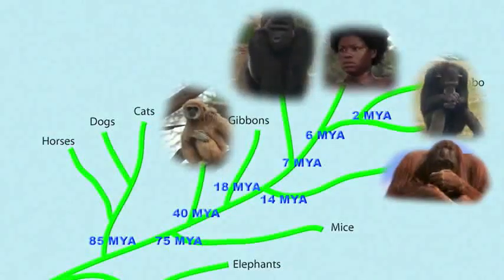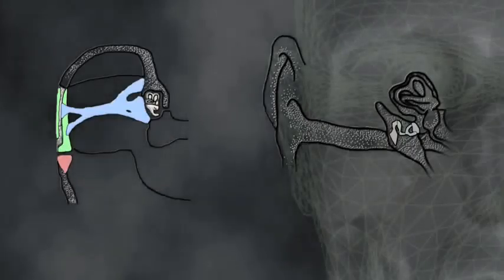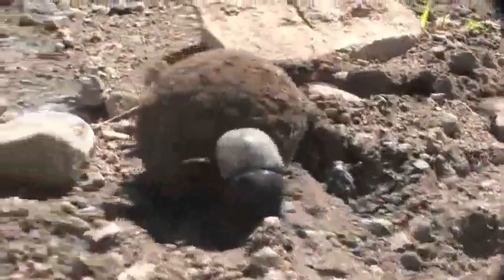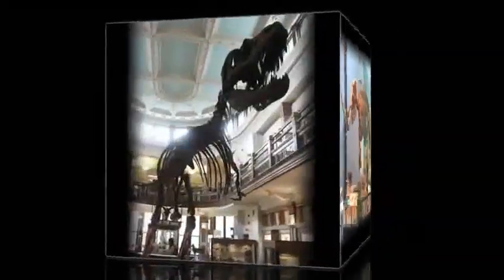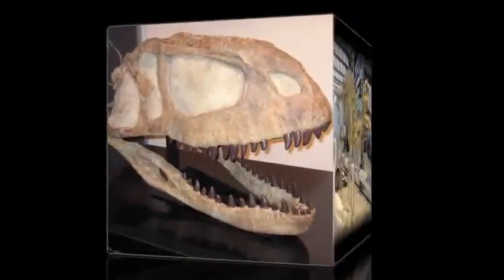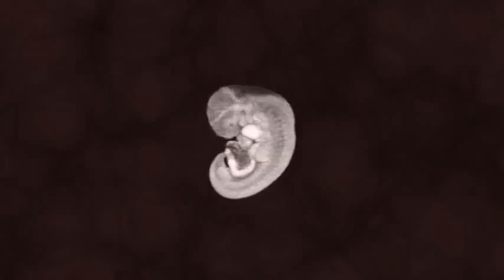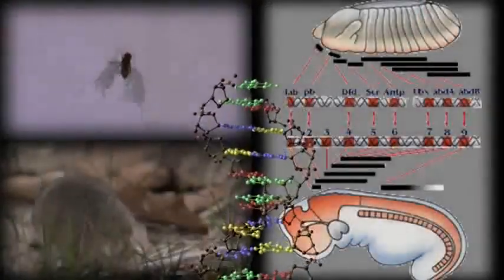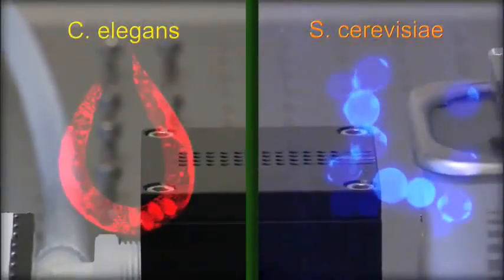Facts Of Evolution (Cassiopeia Project)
If you want to know what the scientists know about evolution, then here it is. An enormous breadth of information, assimilated, compressed, and congealed into an easily understood, visually irresistible presentation. "Facts Of Evolution" has layer upon layer of evidence that makes common descent and macroevolution inescapable.

for more educational videos.